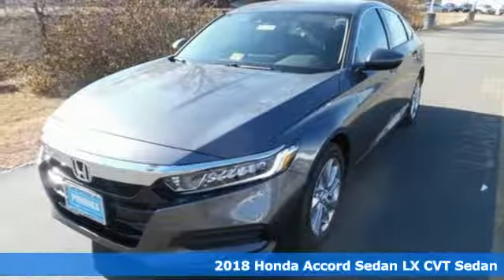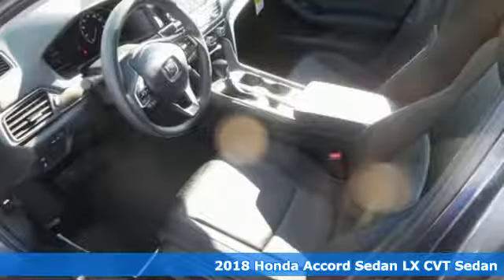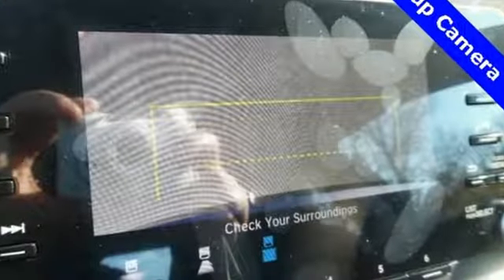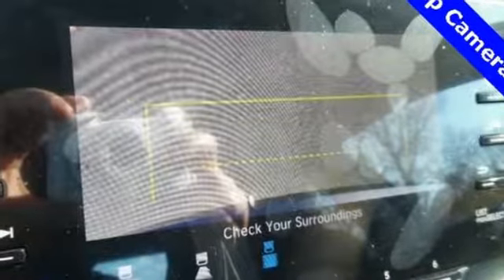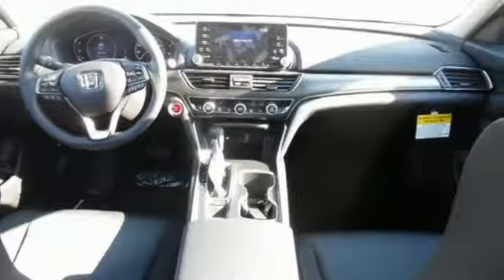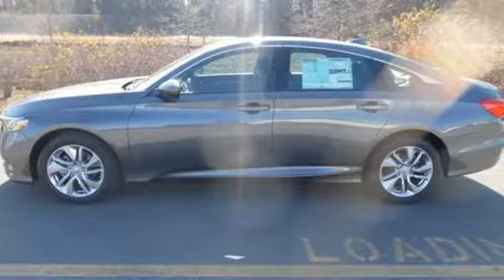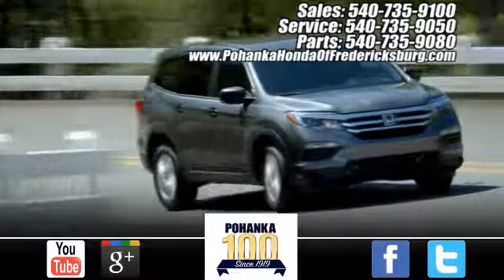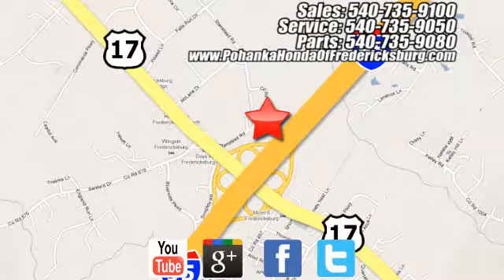New 2018 Honda Accord Fredericksburg VA Richmond, VA FJA138123 - SOLD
Year: 2018
Make: Honda
Model: Accord
Trim: LX
Engine: I4 DOHC 16V Turbocharged
Transmission: CVT
Color: Gray
Interior: Black
Stock #: FJA138123
VIN: 1HGCV1F10JA138123
Gray 2018 Honda Accord LX FWD CVT I4 DOHC 16V Turbocharged Black Cloth.brbrRecent Arrival! 38/30 Highway/City MPG**brbrbrAll prices exclude taxes, title, license, and dealer processing fee of $699.00. Published price subject to change without notice to correct errors or omissions or in the event of inventory fluctuations. All features not on all vehicles. Vehicles shown are for illustration purposes only. MPG is based on 2017 EPA mileage ratings. Use for comparison purposes only. Your mileage will vary depending on driving conditions, how you drive and maintain your vehicle, battery-pack (hybrid only) and other factors.

Address:
60 South Gateway Drive